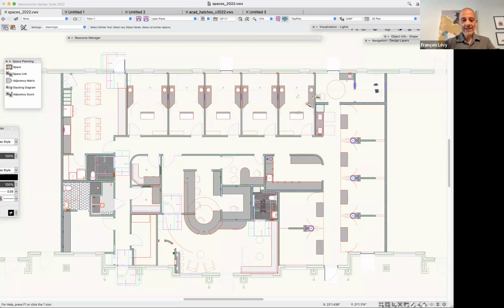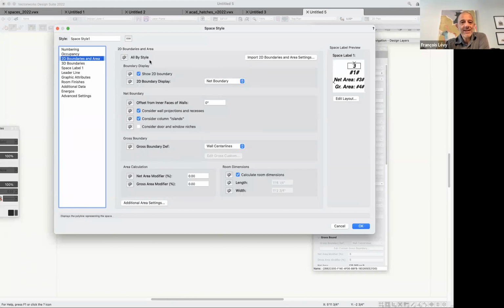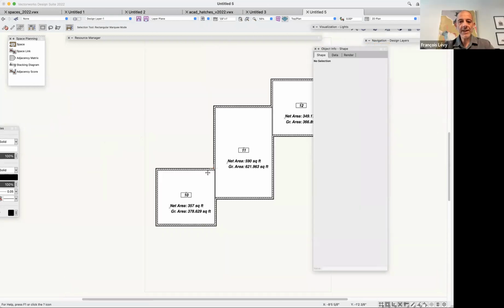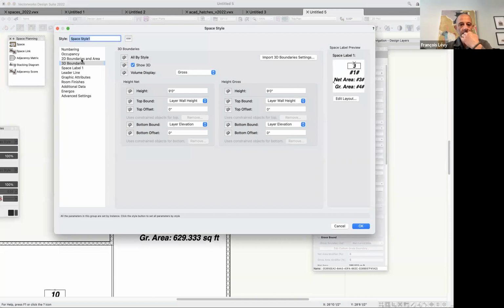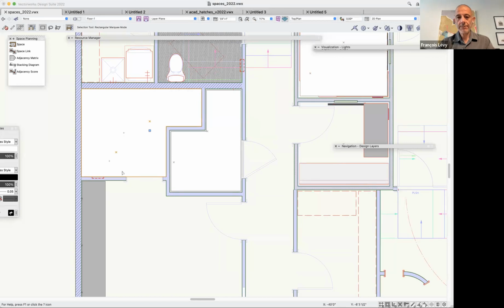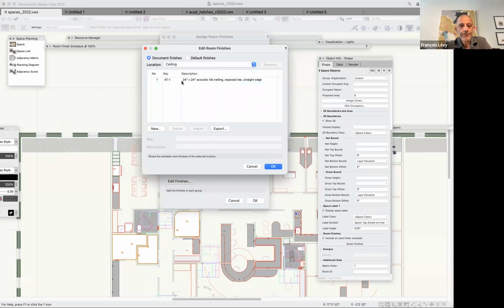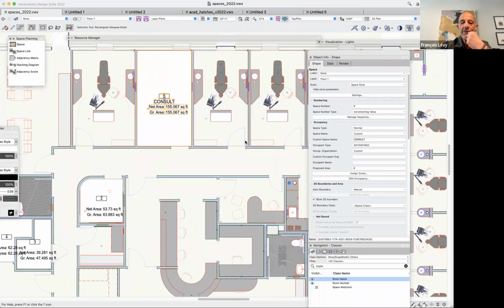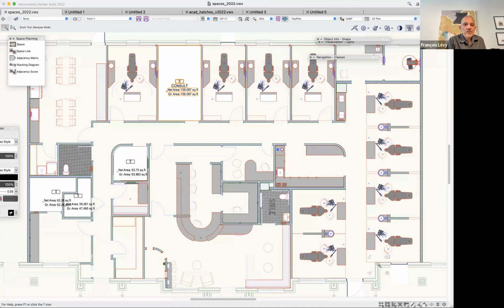Austin Vectorworks Community, February 2022: Space Objects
This month, we take a deep dive and explore the ins and outs of Vectorworks Spaces, including using them to automatically populate Finish Schedules and exporting them to IFC for BIM collaboration